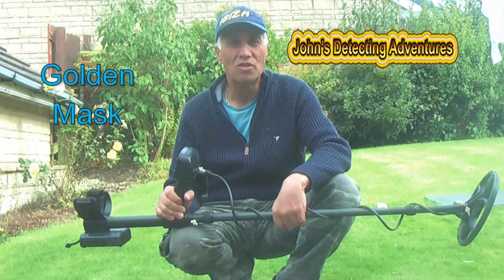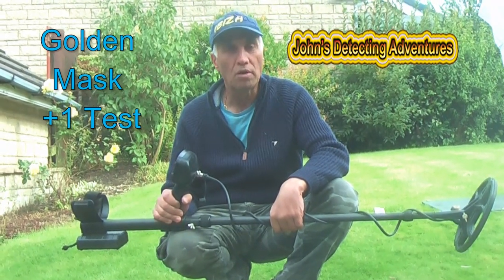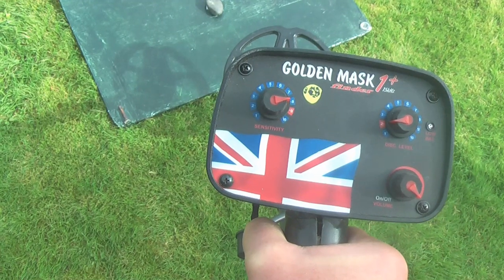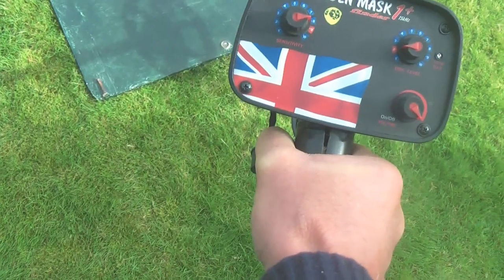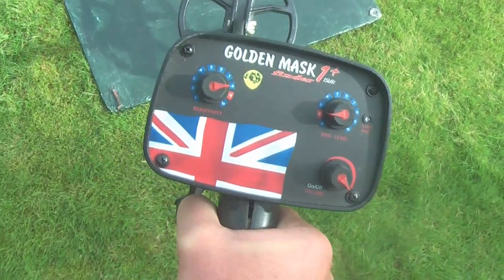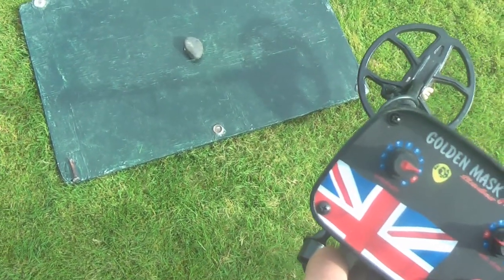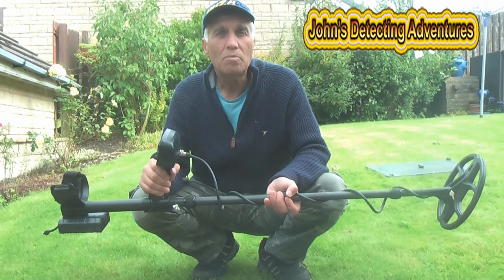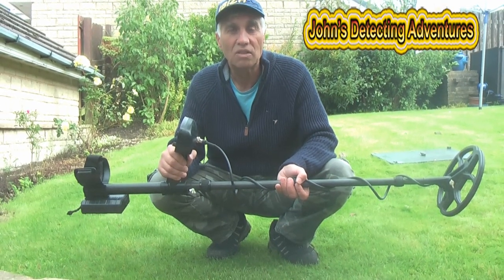Golden Mask +1 Metal Detector Setup, Settings, Features & Function Buttons